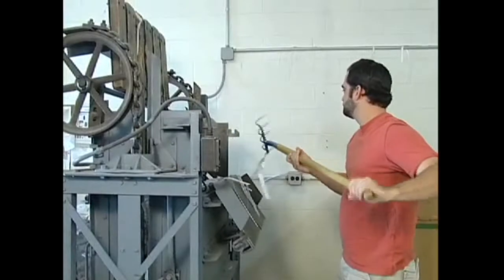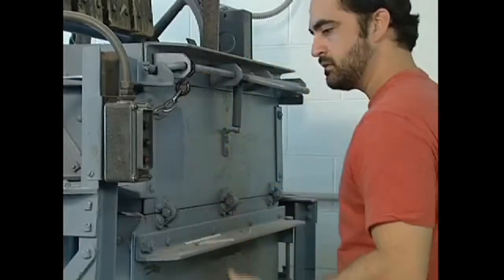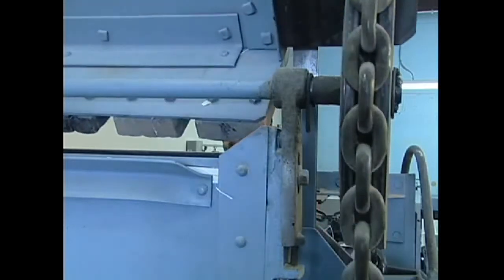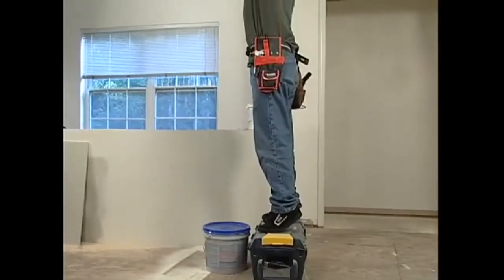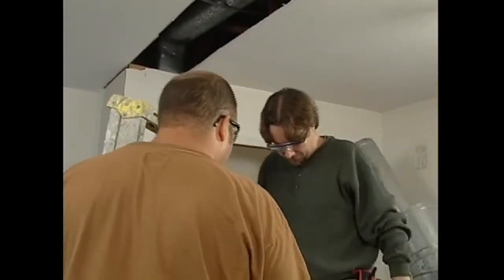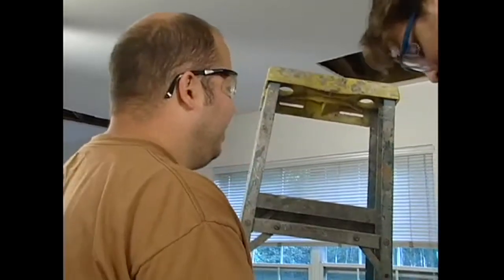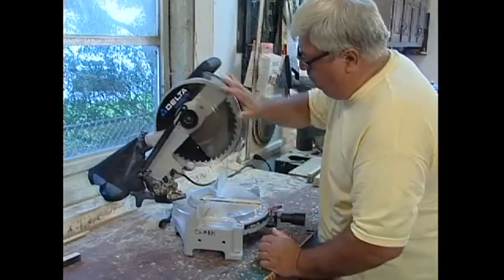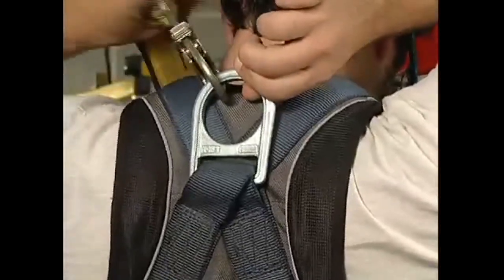Safety Housekeeping Training Video - Preview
This video shows viewers all about safety housekeeping. This is an important topic as keeping your workplace clean of debris is a major contributor to reduced accidents and injuries.